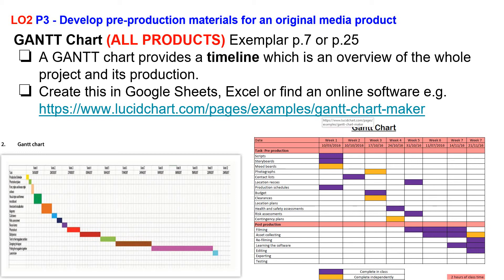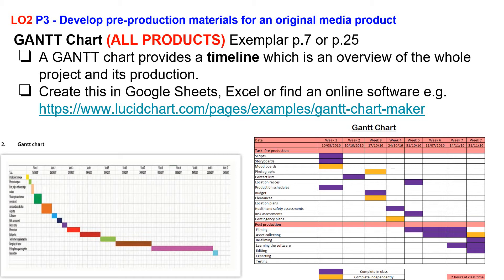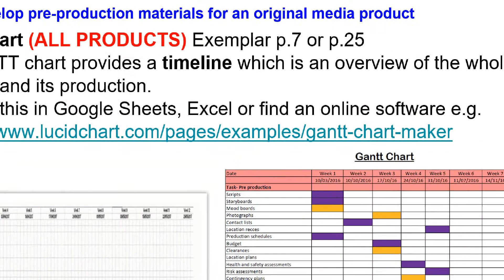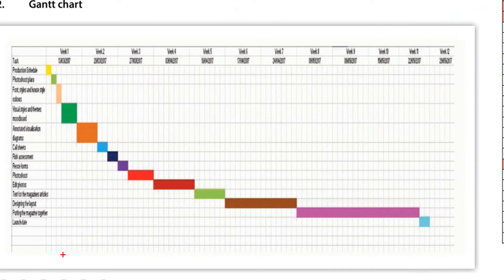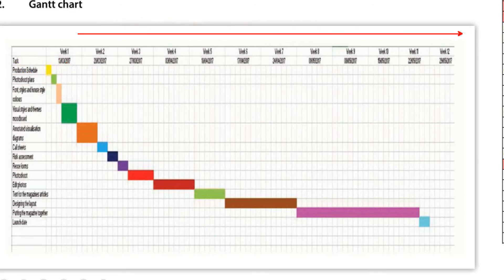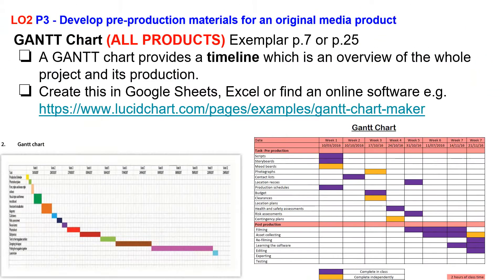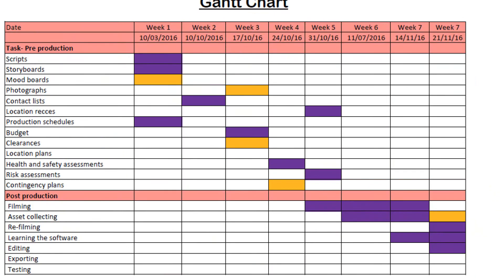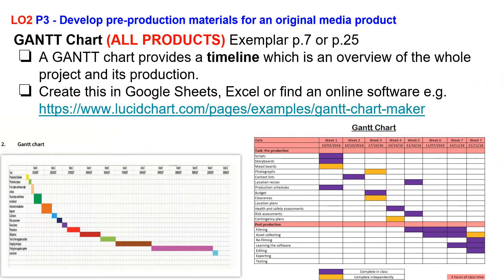Lesson 05 P3 V2 GANTT Chart introduction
An explanation of what a GANTT is for a production.
It should link with a production schedule.